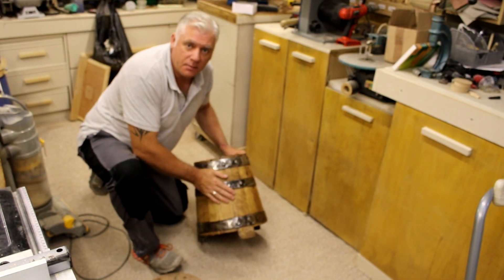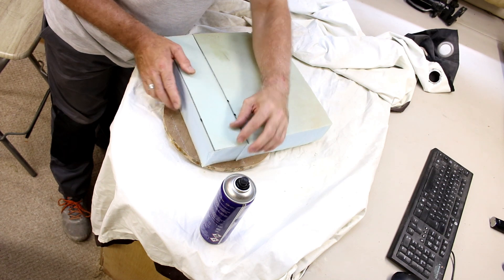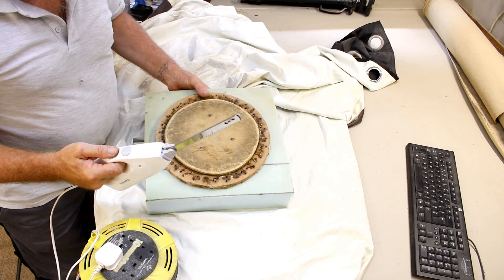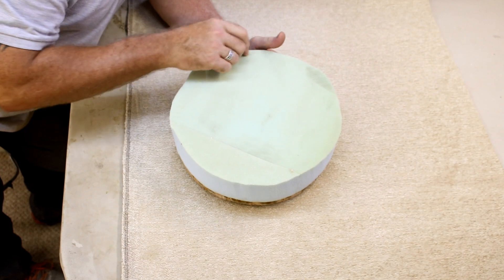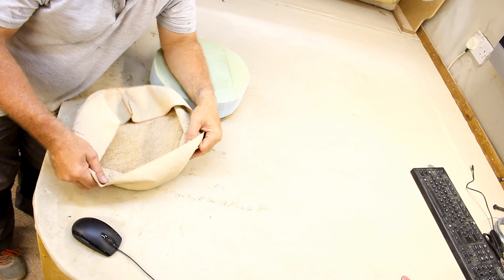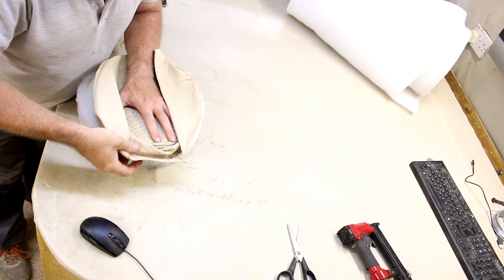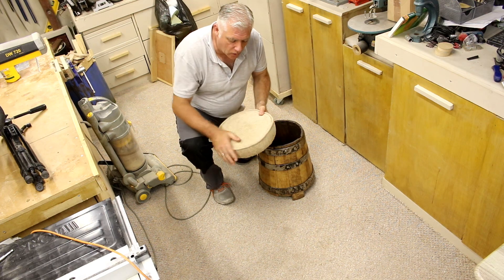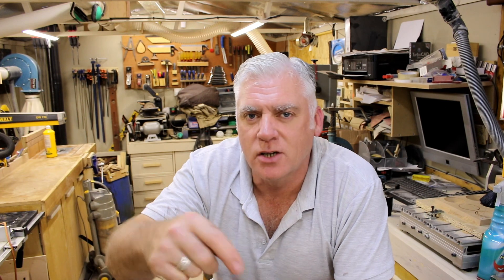How to Re-upholster A Footstool Seat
In this video I'll be showing you how to reupholster a footstool seat with Gold chenille upholstery fabric.

I used 3 inch foam for to seat top and 6 once wadding to give it a more fuller look. I made the pipping and the band that goes around the top of the seat pad 44 inches long and just traced the shape of the wood seat base on to the upholstery fabric.

To cut the foam I just used a normal electric carving knife which did the job well for cutting the foam. I the glue on the foam to the wood seat base using contact adhesive. Id cut out the pipping to 44 inches by 1 and a 1/2 inches and then sewed up the piping once this was made I the sewed it on to the edge banding. From there I placed the circle I had cut out of the upholstery fabric and sewed the edge banding and the pipping onto the top. I then folded over the loose end of the pipping and cut it to length and sewed the rest of the edge banding to the top of the seat.

Using 6 once wadding I covered the sides and top of the seat pad and sides.

I put the cover over the top of the seat pad inside out so I could get a good fit. And stapled the cover to the seat pad measuring down 3 inches and folding it over. Then It was complete.

Thank you for taking the time to watch my video all your support means a lot.

Anthony